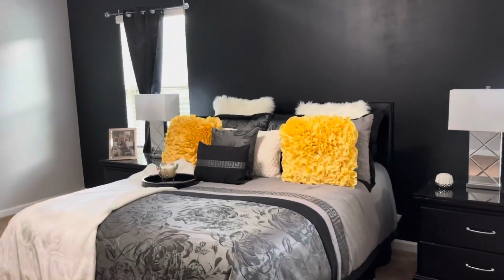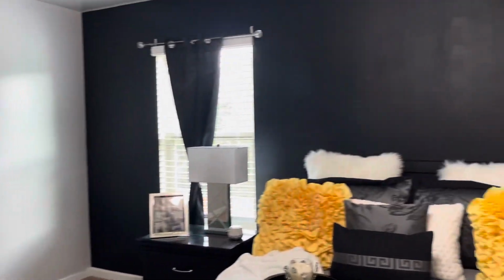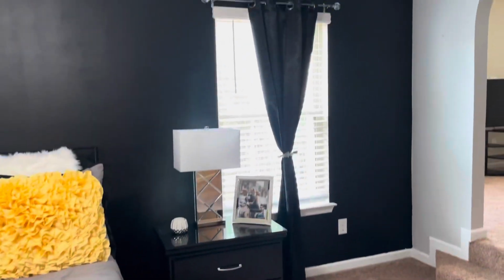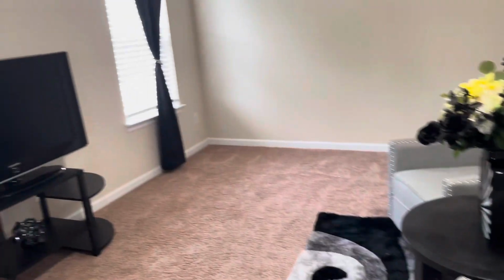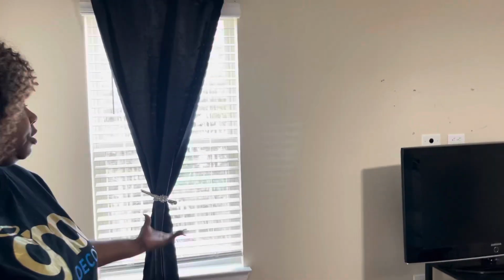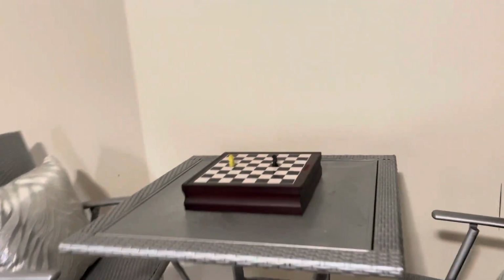How to stage a home for sale |Home staging| Decorate with me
Hey everyone welcome back to @gnadecor we so very hoped you enjoyed making this video just as much as we did it so make sure you like subscribe and comment down below and emoji to describe your feelings about our creations 😊